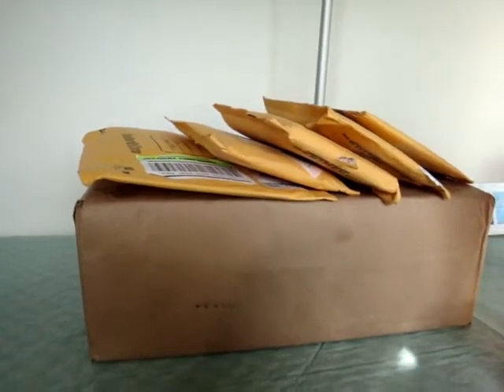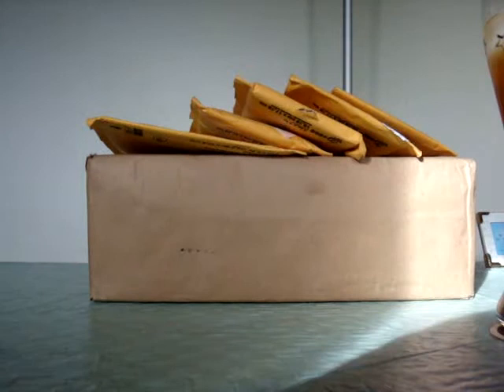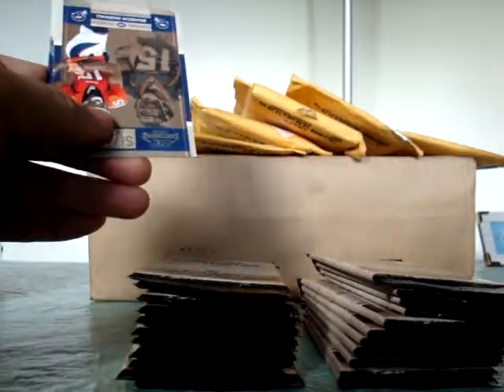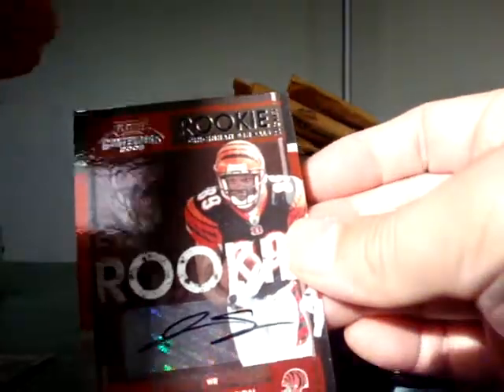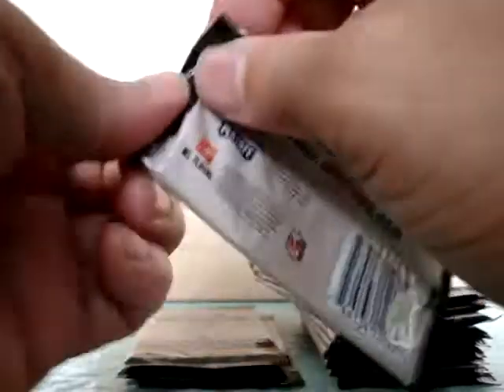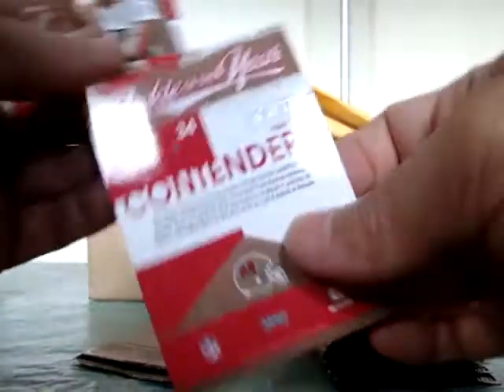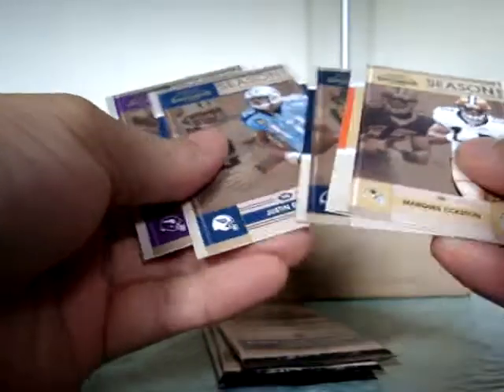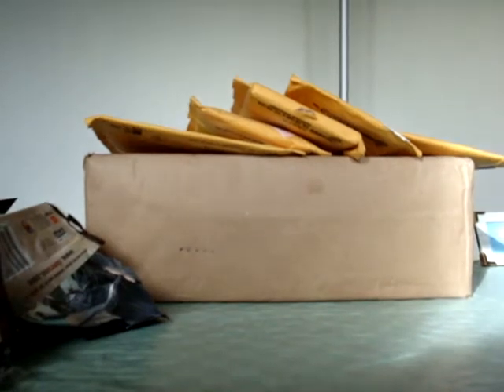08 Playoff Contenders Football Box Break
Sad